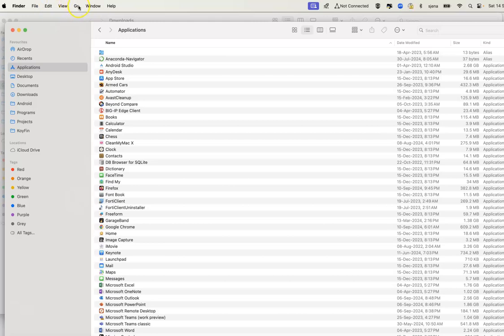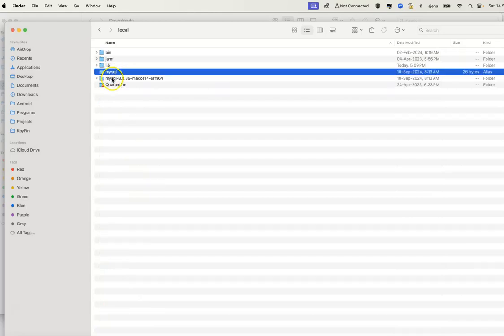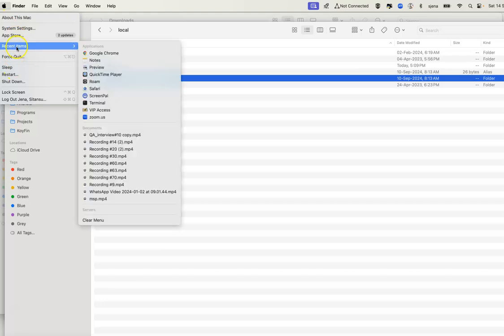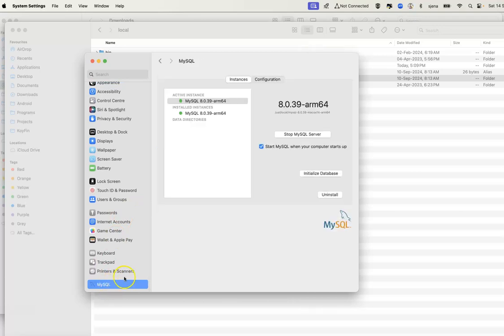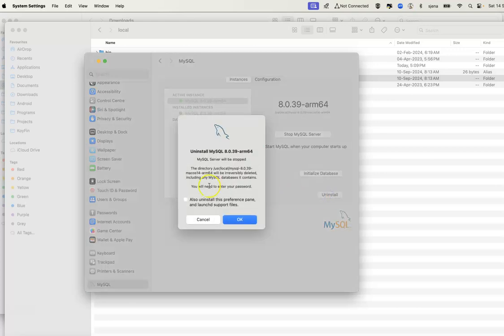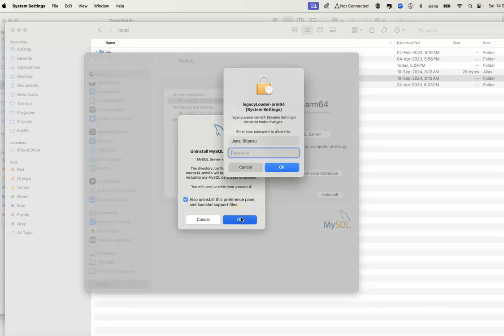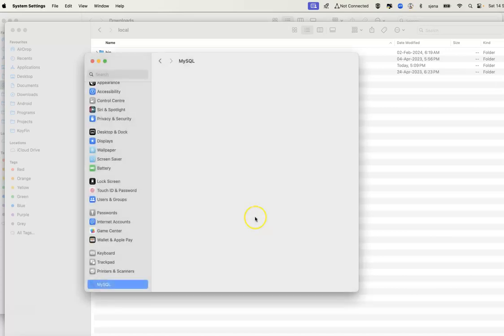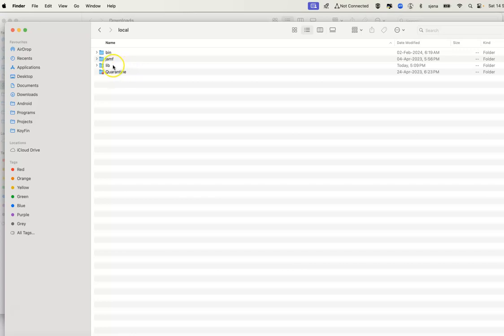How to uninstall mysql from mac M3 M2 M1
Revolutionize Your Mac's MySQL Experience with MySQL Workbench

Seamless installation and configuration process for Mac users
Visually design, model, and manage your databases with ease
Automate complex tasks like database migration and synchronization
Collaborate with team members using advanced version control features
Tired of the headaches and hassle of manual MySQL management on your Mac? Introducing MySQL Workbench, the comprehensive solution that transforms the way you interact with your data. This powerful tool streamlines every aspect of your database workflow, empowering you to work smarter, not harder.

With its intuitive visual interface and advanced features, MySQL Workbench is the ultimate tool for Mac users who demand a seamless, efficient MySQL experience. Install it today and unlock new levels of productivity, control, and collaboration in your database management.